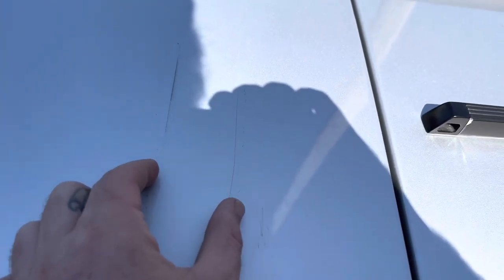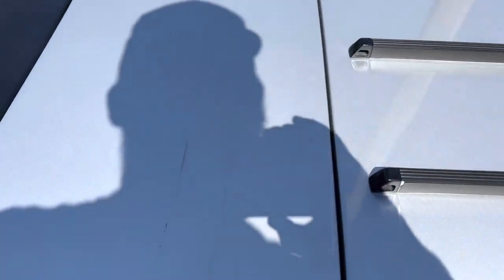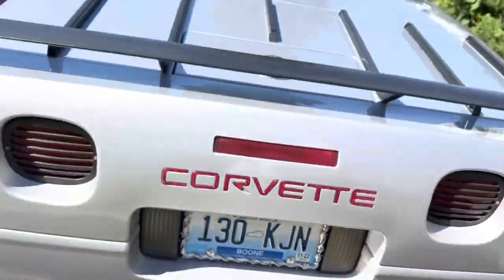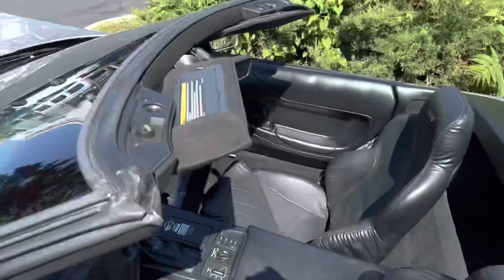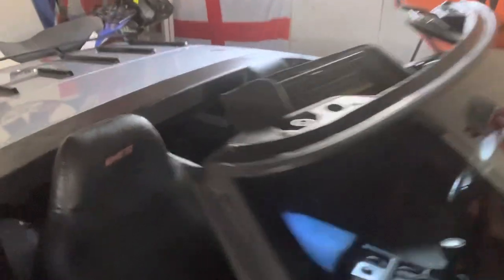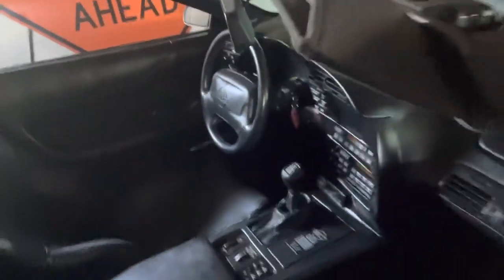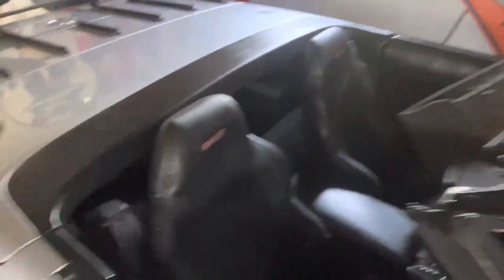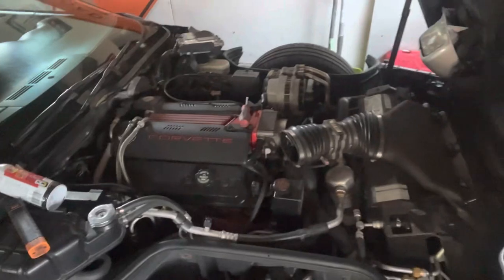I’ve bought a 96 LT4 Corvette. Then I broke it.